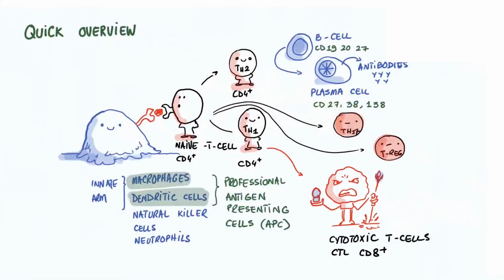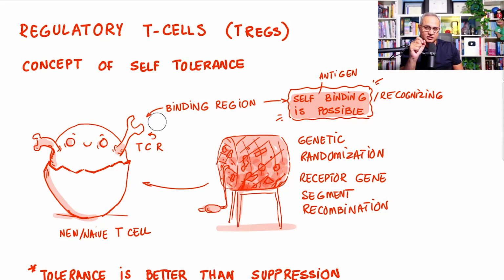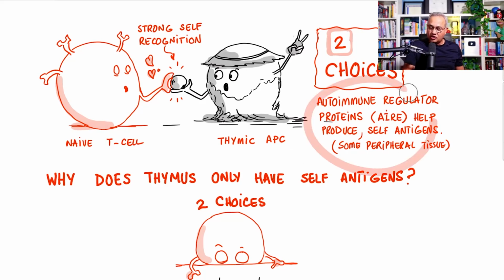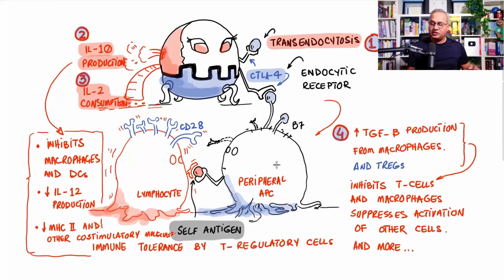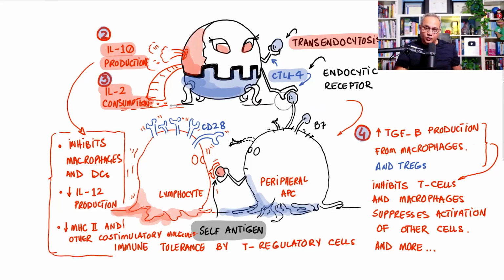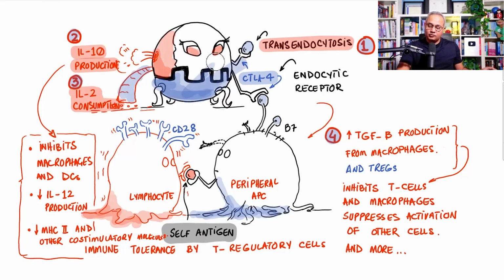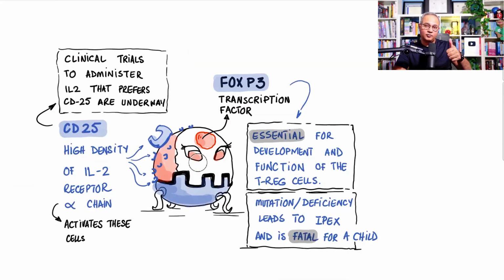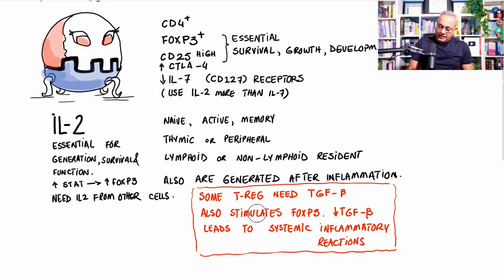Chronic Inflammation Part 4/4 - T Regulatory Cells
An important lecture in the chronic inflammation series that discusses T Regulatory cells (TRegs) and their function. Let's review this promising area of immunology.

References:
Textbook: Abbas, Abul K.; Lichtman, Andrew H.; Pillai, Shiv. Cellular and Molecular Immunology E-Book (p. 94). Elsevier Health Sciences. Kindle Edition.
A good reference diagram in this book:FIGURE 15.6 Mechanism of action of CTLA-4. A, Cytotoxic T lymphocyte antigen 4 (CTLA-4) expressed on regulatory T cells (Tregs) or activated T cells can inhibit the activation of responding T cells on the same antigen-presenting cells (APCs) (in trans). B, CTLA-4 on regulatory or activated T cells binds to B7 molecules on APCs and removes these molecules from the surface of the APCs, making the B7 co-stimulators unavailable to CD28 and blocking T cell activation. This action of CTLA-4 is able to suppress immune responses best when B7 levels are low, enabling CTLA-4 to out-compete the lower-affinity receptor CD28.

URL list from Wednesday, May. 31 2022
Targeting IL-2: an unexpected effect in treating immunological diseases | Signal Transduction and Targeted Therapy

IL-2 administration increases CD4+ CD25(hi) Foxp3+ regulatory T cells in cancer patients - PubMed

IL-2 administration increases CD4+CD25hi Foxp3+ regulatory T cells in cancer patients - PMC

IL-10-Dependent Amelioration of Chronic Inflammatory Disease by Microdose Subcutaneous Delivery of a Prototypic Immunoregulatory Small Molecule - PubMed

Cytokines and Chemokines at the Crossroads of Neuroinflammation, Neurodegeneration, and Neuropathic Pain - PMC

Frontiers | Toll-Like Receptors, Associated Biological Roles, and Signaling Networks in Non-Mammals | Immunology

Donate to the Front Line Covid-19 Critical Care Alliance, Inc. To educate medical professionals and the public in safe and effective ways to prevent and treat COVID-19.